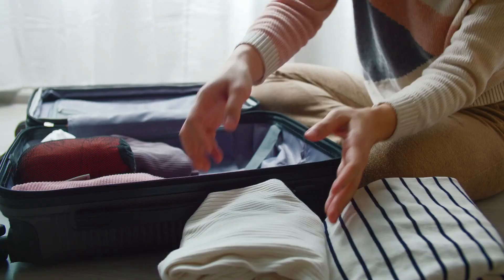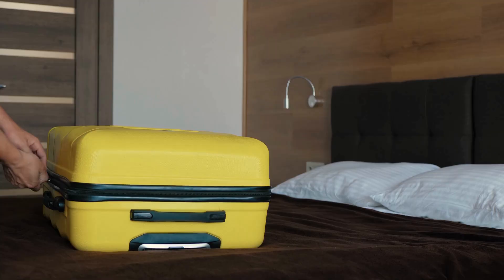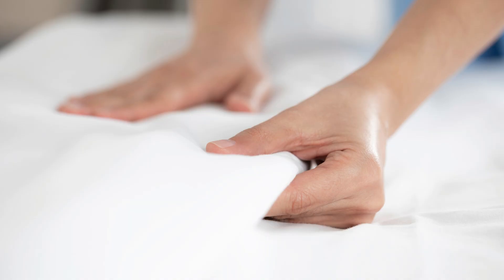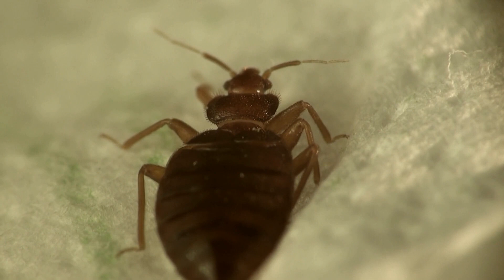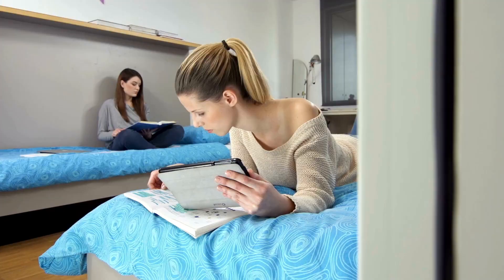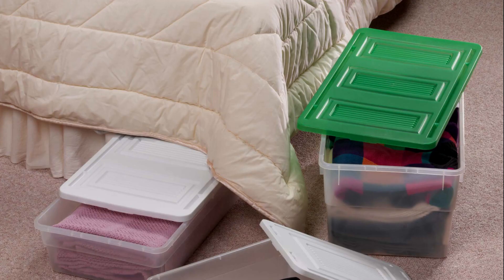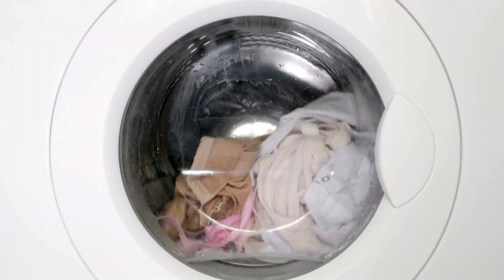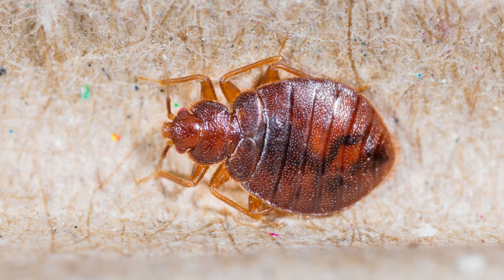How to Prevent Bed Bugs in Dorms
When you head off to college, the last thing you want to worry about is sharing a room with bed bugs. Check out a few tips to prevent these pests from moving into your dorm.

1. Pack Carefully
When packing up your things, place them in sealed bags or bins with lids. Don’t place your items on the floor or bed when you first arrive.

2. Examine the Room
Inspect your room for signs of bed bugs. You’ll want to examine the bed and other furniture. Look for small, reddish-brown bugs and red or dark spots.

3. Check Your Textbooks
Bed bugs will hide in any crack or crevice they can find including books. Flip through the pages of your textbooks and library books before bringing them back to your room.

4. Remove Clutter
The more clutter in your room, the more places bed bugs can hide. Don’t leave things on your floor. Store items in sealed containers, and take the time to vacuum your dorm.

5. Wash Your Bedding
Regularly wash your sheets, pillowcases, and blankets. It’s best to use hot water and a high heat setting on the dryer. This will help to kill bed bugs and their eggs.

If bed bugs have taken over your dorm, our Bed Bug Killer dust can help. Applying it to beds, furniture, floors, and in cracks and crevices can help get rid of these pests.